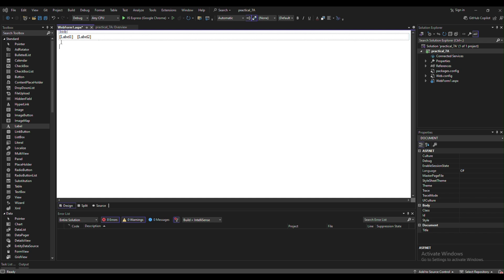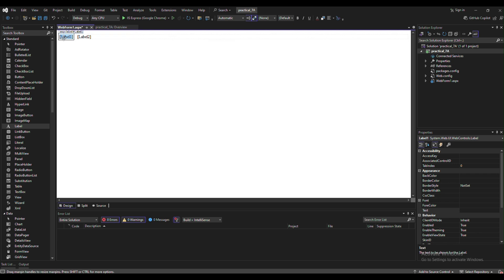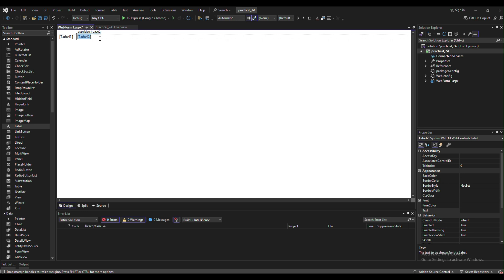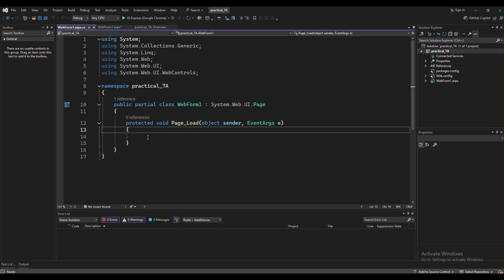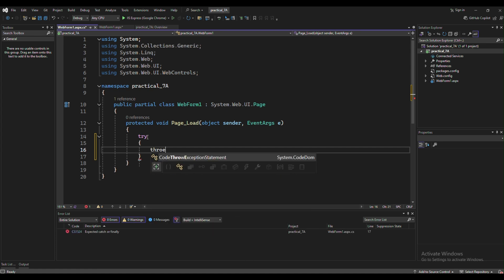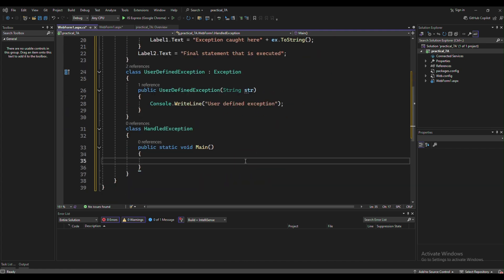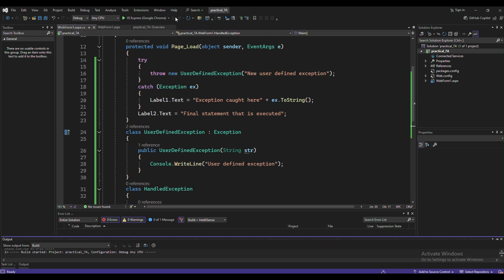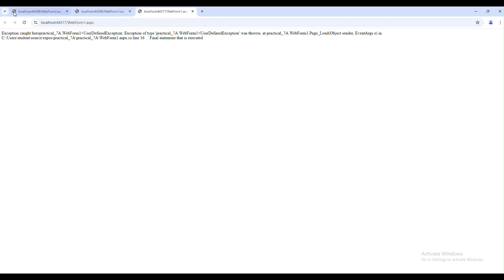Create a web application for user defined exception handling.(practical 7)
Creating  a web application for user defined exception handling.